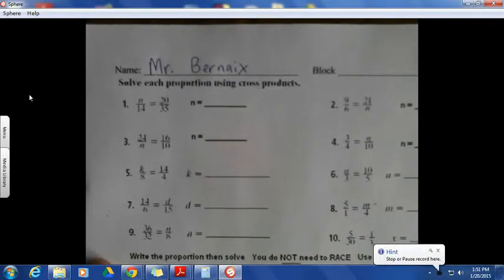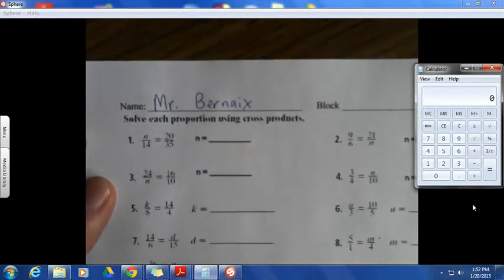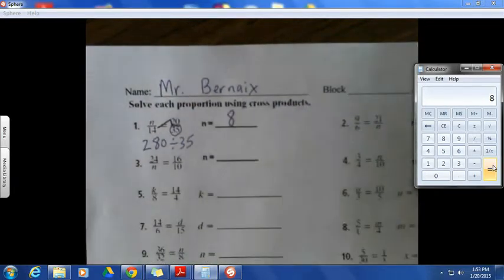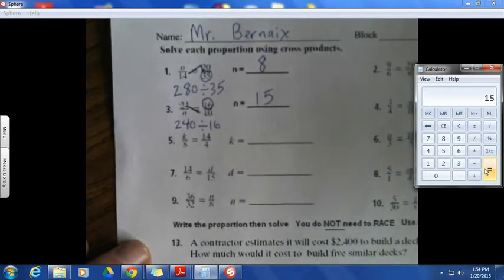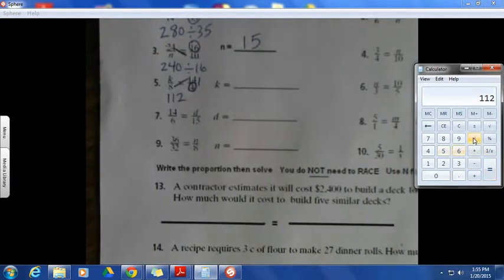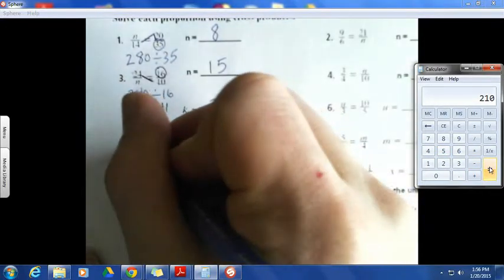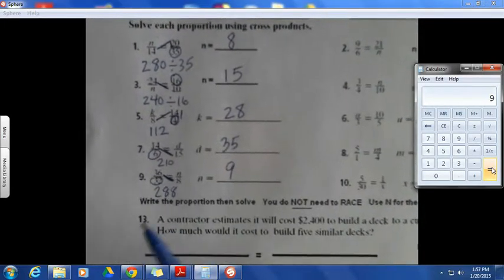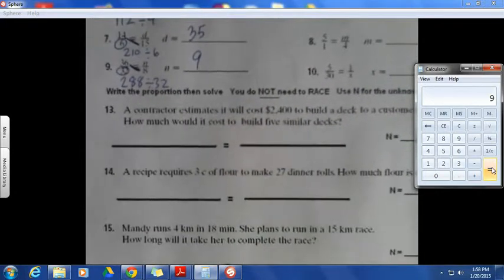Proportions WS1 Lesson1